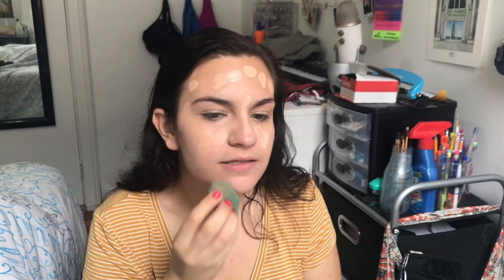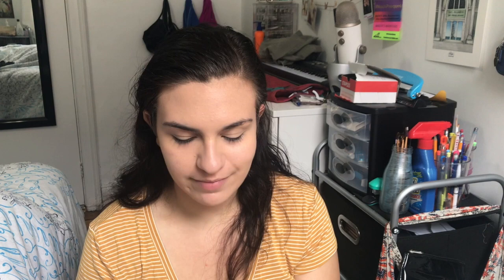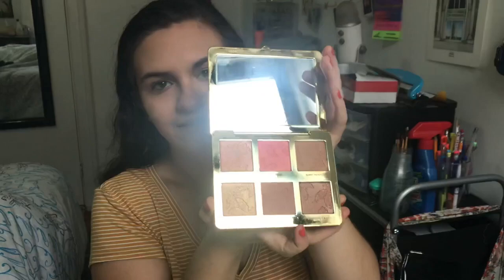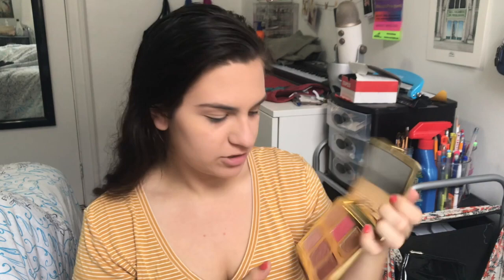My Everyday Makeup Look (Tutorial!)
This is a quick little tutorial for my eveyrday/natural makeup look. Sometimes I'll do a bit more, but this is just the basics. Let me know if you like seeing tutorials and if you have any requests!